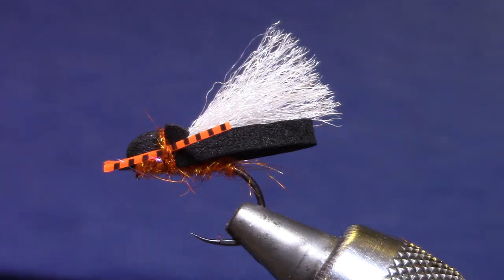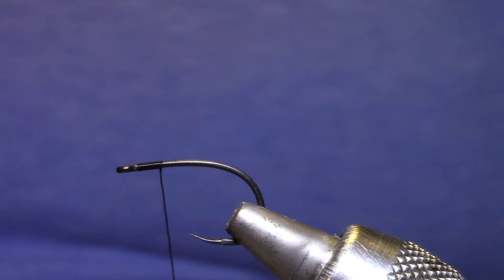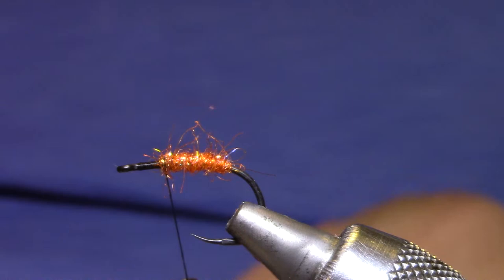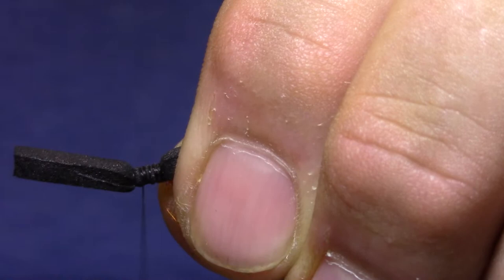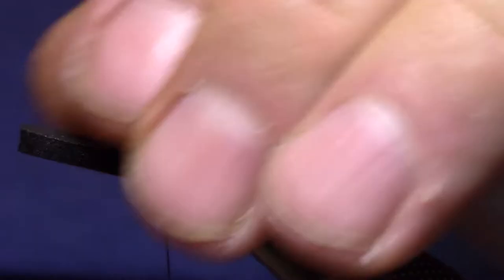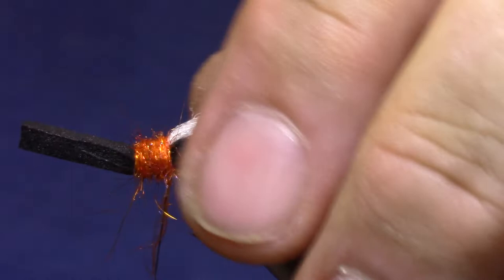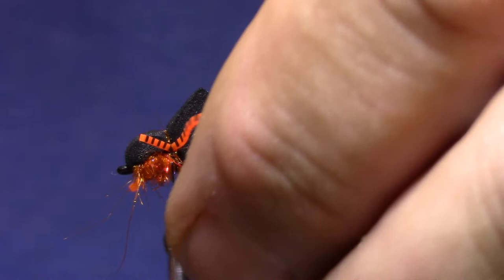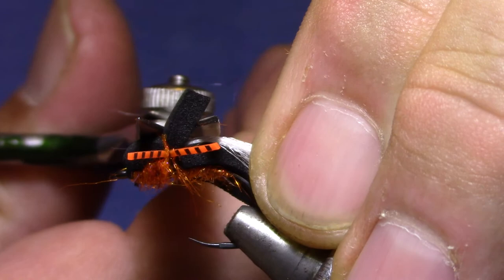Cicada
Cicada  HOOK:  UTC 2499SP-BLB THREAD:  UTC Black, 140d ABDOMEN: Senyo’s Fusion Dubbing, “Flame”  BACK, THORAX, HEAD 3mm foam, black, chernobyl tapered cut smalL WING:  MFC Widow’s Web, White  THROAT:  Senyo’s Fusion Dubbing, “Flame”
LEGS:   Grizzly Flutter Legs, Orange

(The large hook was chosen to fish for sizeable carp in the "Afterbay" in Ft. Smith, MT on the Bighorn River.)